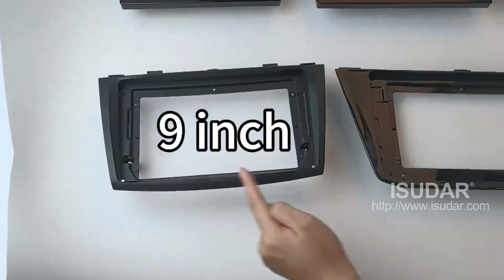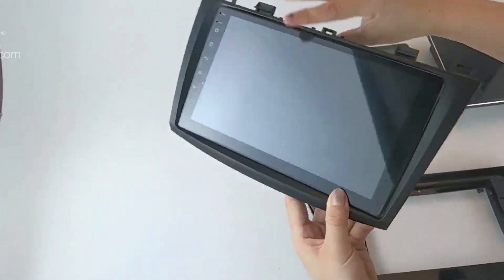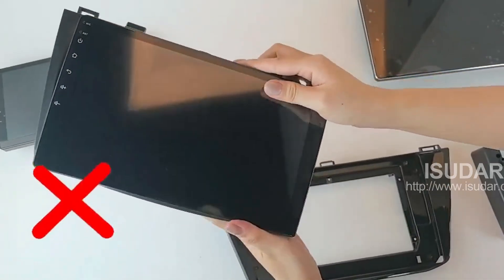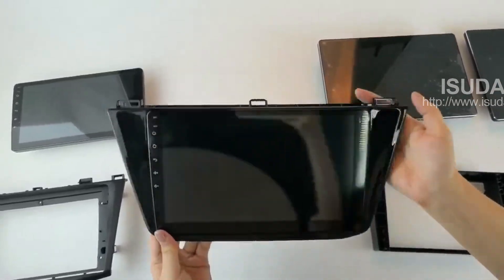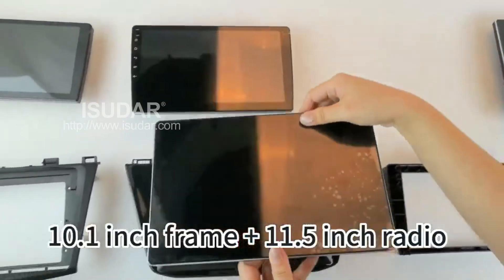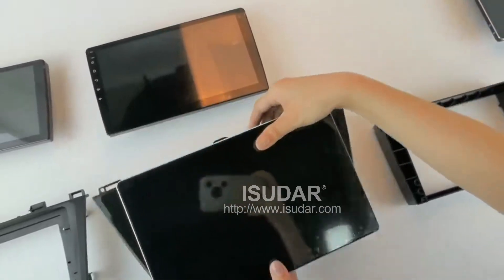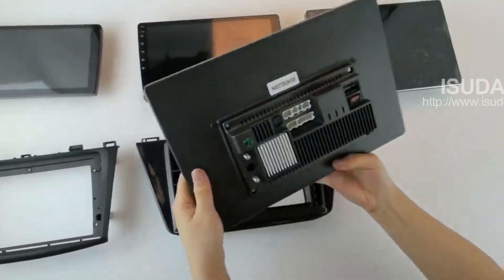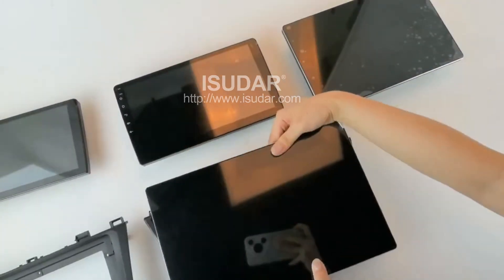How 9“ 10” 11.5“ 13.1” android universal car radio fit the fascia frame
How to pair the 9-inch, 10-inch, 11.5-inch, and 13.1-inch car radios with the 9-inch and 10-inch fascia frames.
00:11-00:23 9inch frame  + 9inch car radio
00:26-00:35 9inch frame + 10inch car radio
00:36-01:01 9inch frame + 11.5inch car radio
01:04-01:46 9inch frame + 13.1inch car radio
01:51-02:23 10inch frame + 9inch car radio
02:24-02:39 10inch frame + 10inch car radio
02:44-03:00 10inch frame + 11.5inch car radio
03:04-03:27 10inch frame + 13.1inch car radio